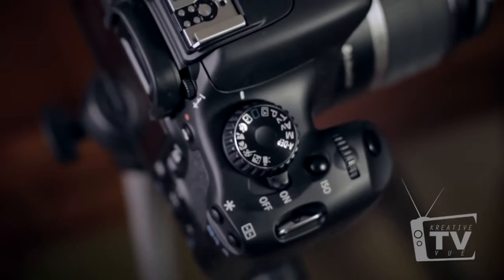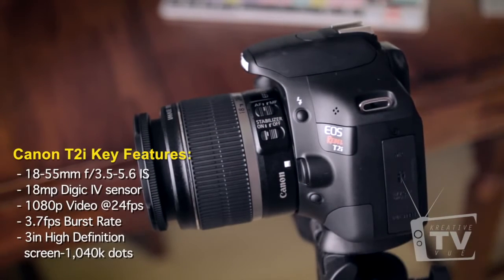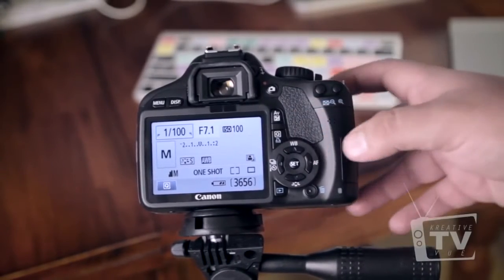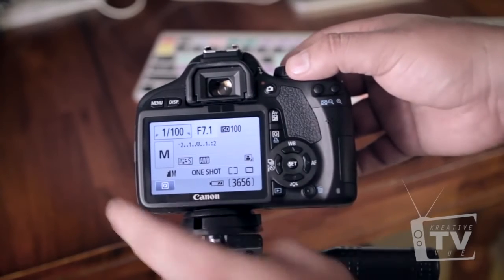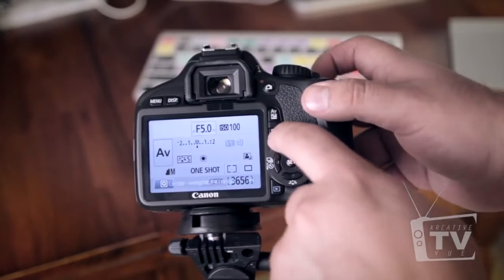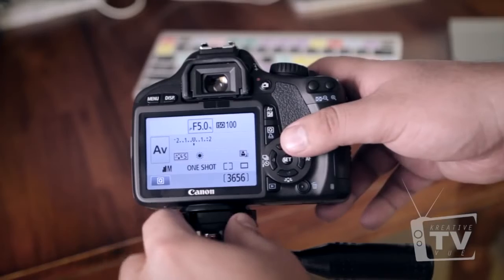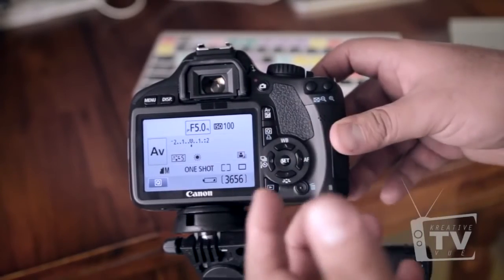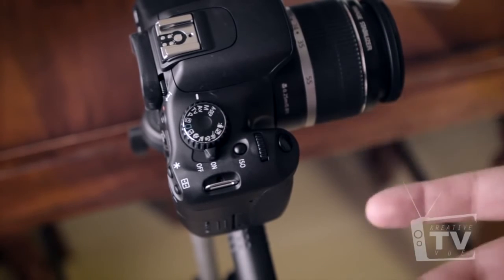How to use your Canon 500D,550D,600D,T1i,T2i,T3i,Kissx3,kissx4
Credit (Ceative Common)

Hello all you Canon T3i, T2i and T1i users! This video is part 1 of a couple of vids I will put up on using your Rebel T Series cameras. In this video I'll show you what all the buttons do and explain some key features of your camera. T1i users, not all the buttons will coincide with your camera, but most of this video will apply to you. Thank you ALL for your continued support, I look forward to your FEEDBACK, comments and especially favoriting!